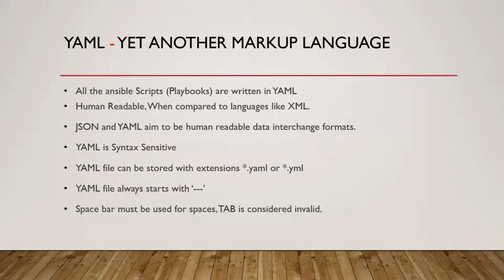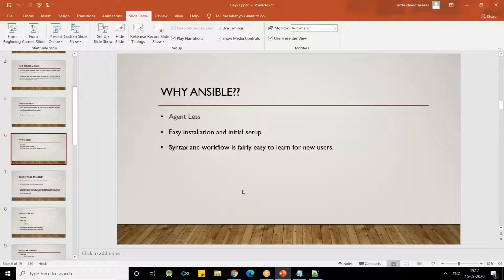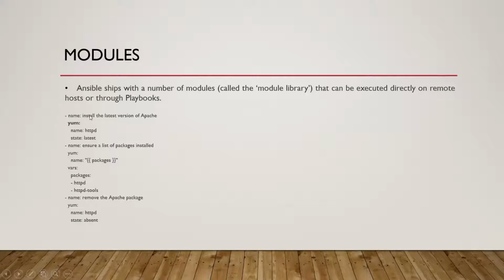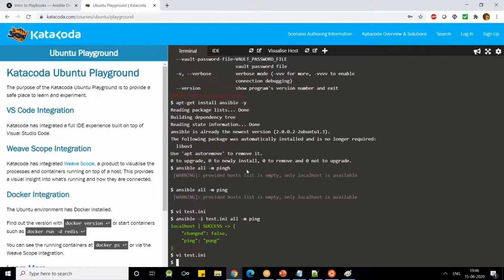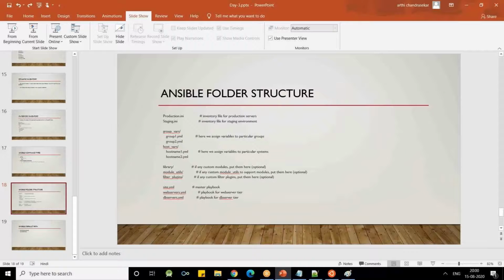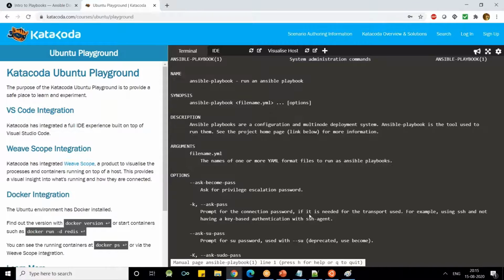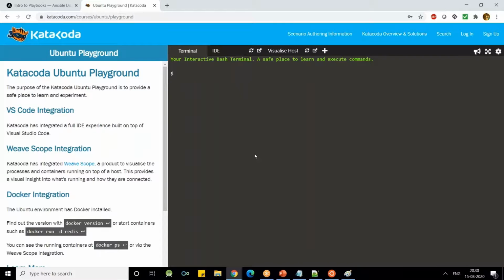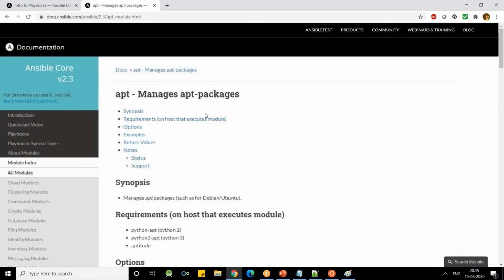YAML & REDHAT ANSIBLE Playbooks